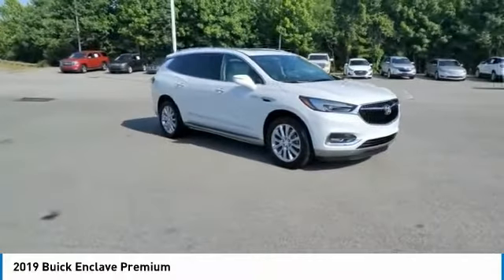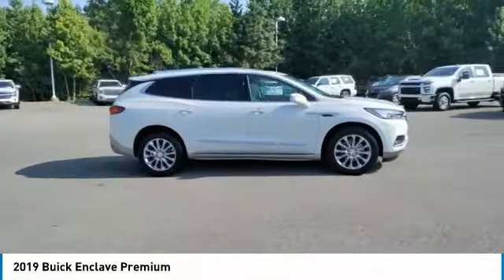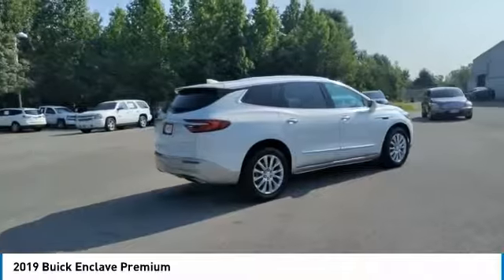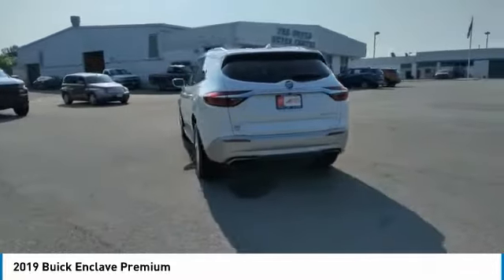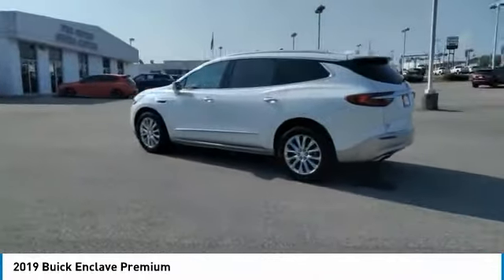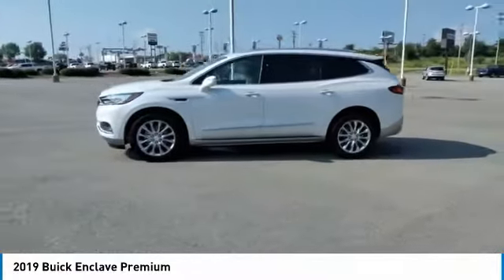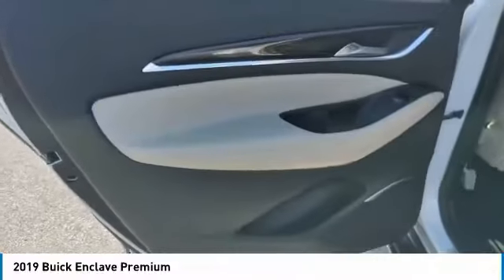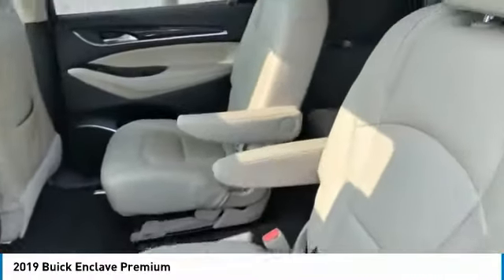2019 Buick Enclave Live B2889A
2019 Buick Enclave Premium